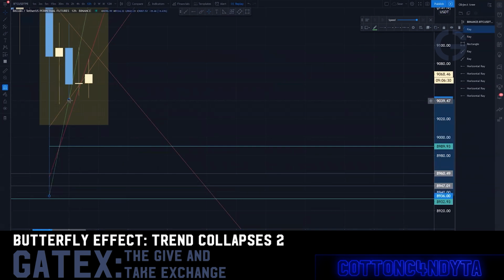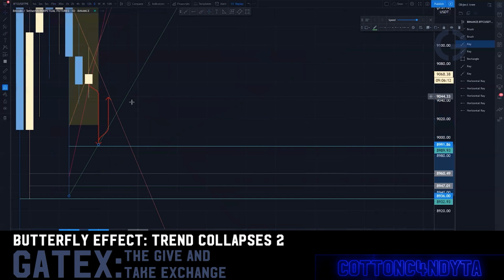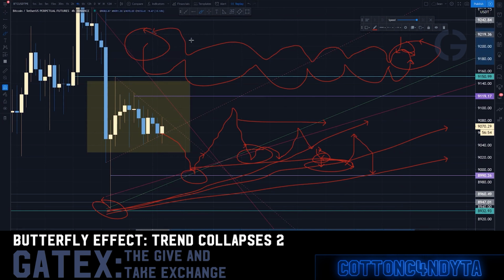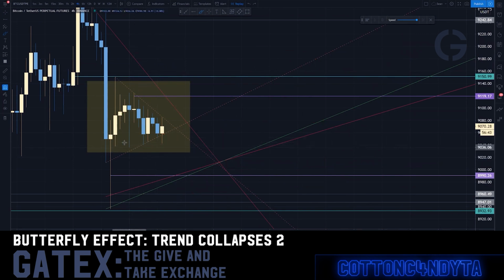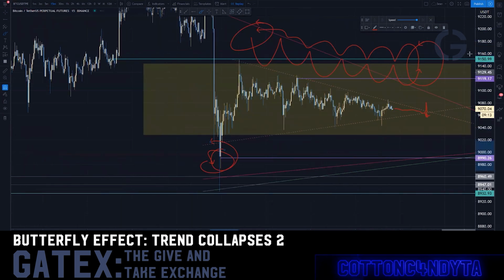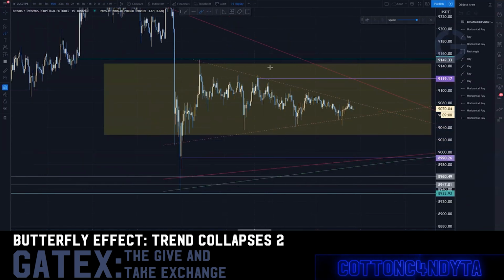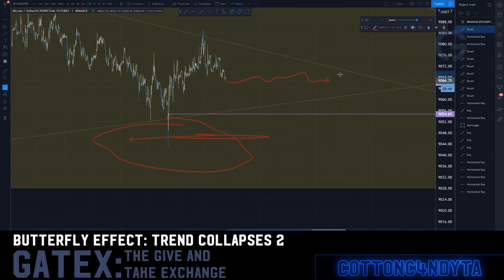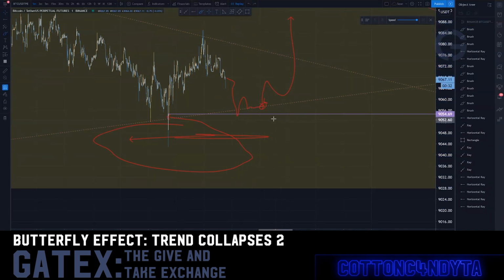Butterfly Effect L64:TREND COLLAPSES 2 (Level 5 Day Trading)